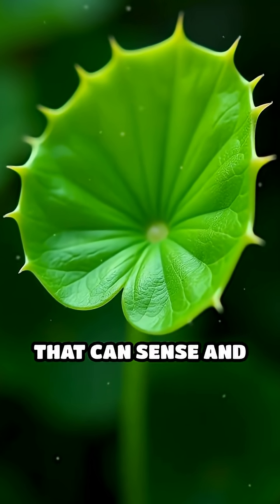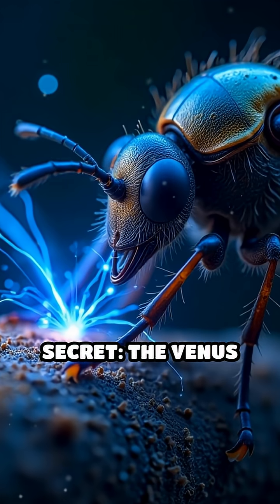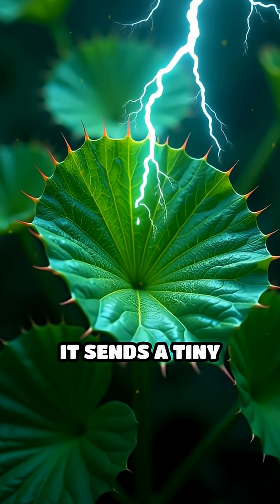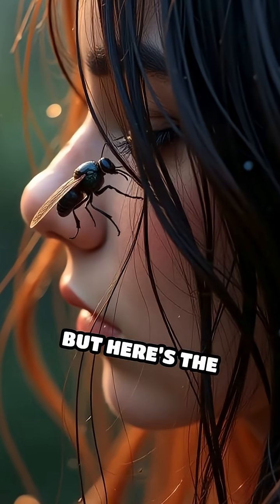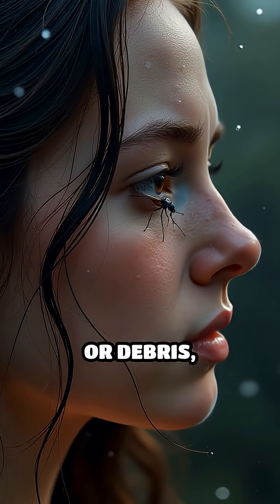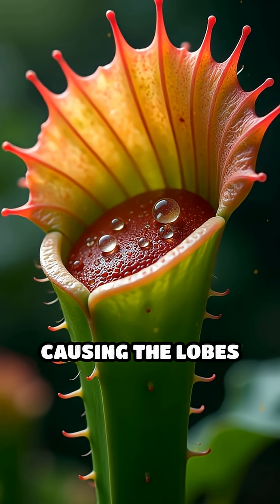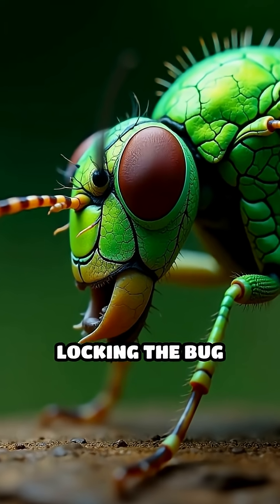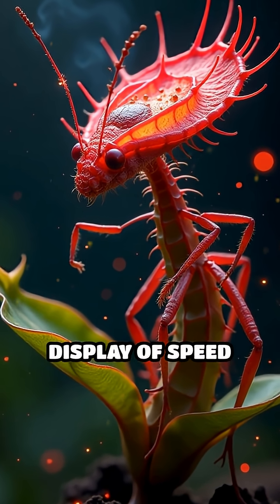Venus Flytrap’s Electric Snap Secret Revealed!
Did you know Venus flytraps use electricity to catch prey? Watch to uncover this wild plant’s shocking power!